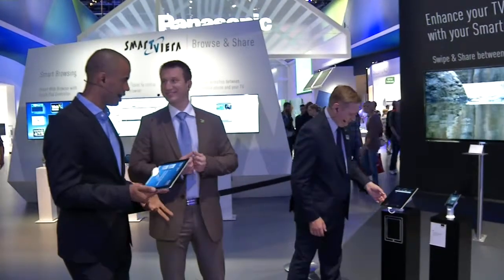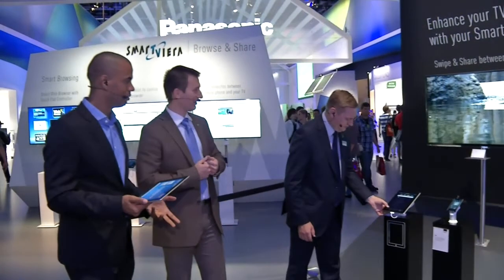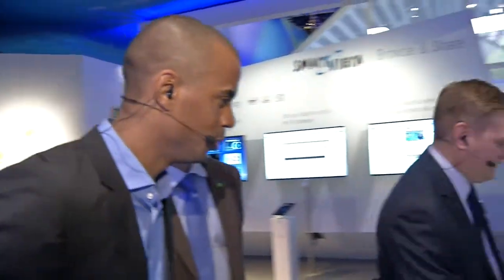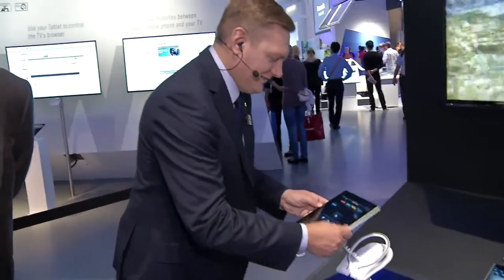I can't find the off button on viera remote, can you show me where it is